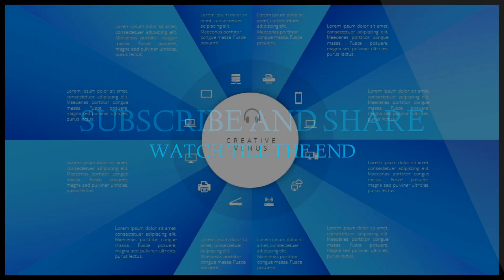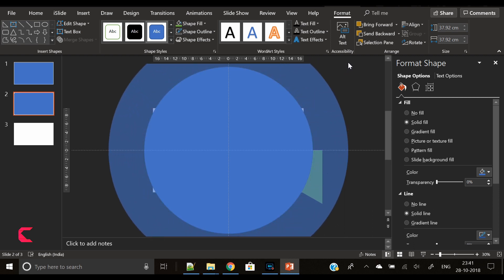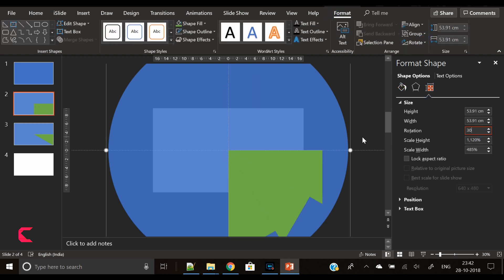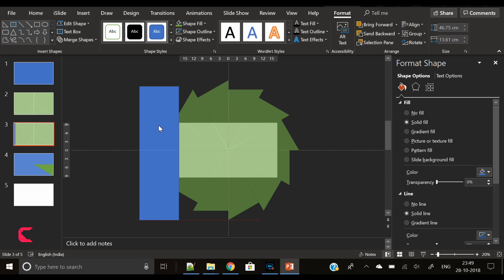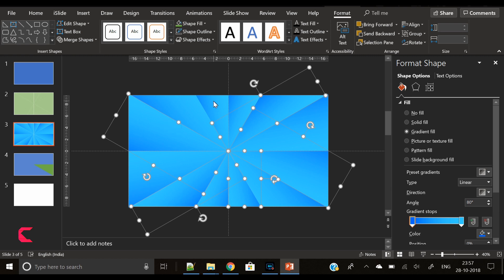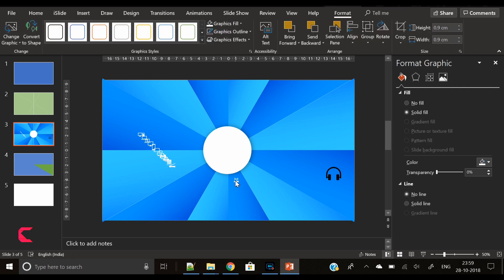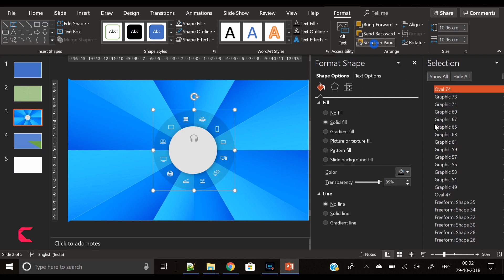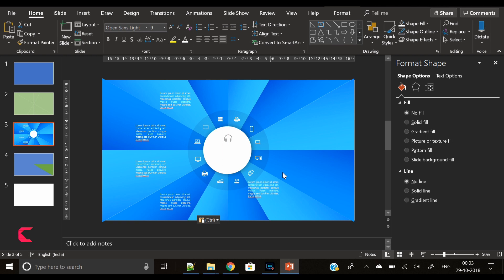12 Steps Process, List, Relationship, Business Infographic Design in PowerPoint PPT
About this Microsoft Office PowerPoint 365 Training Video:
12 Steps Process, List, Relationship, Business Infographic Design in PowerPoint PPT.